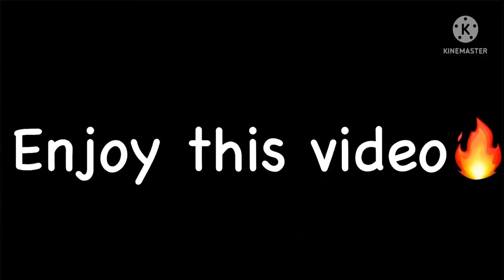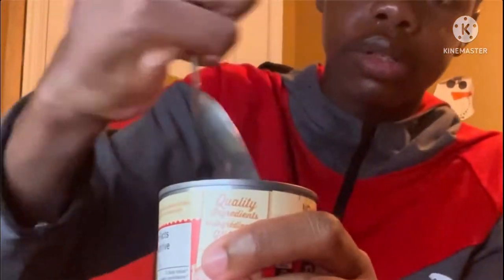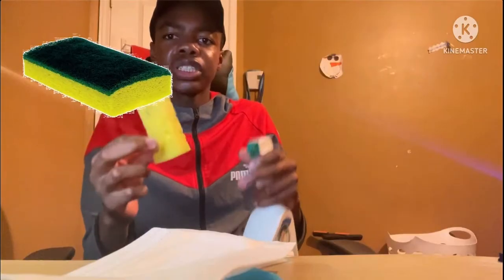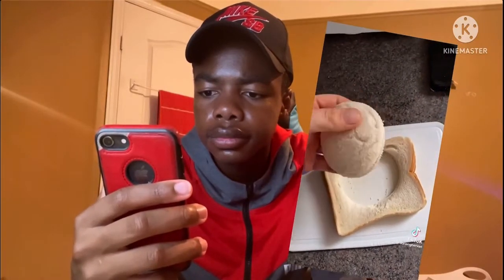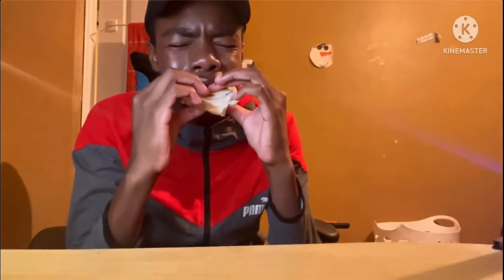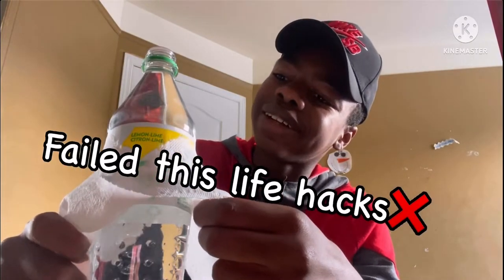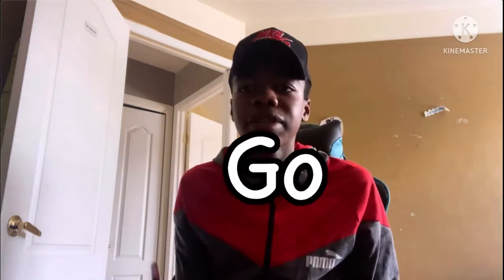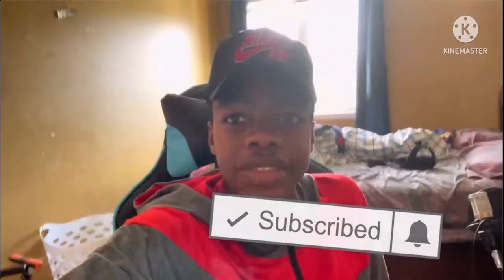Testing viral TikTok life hacks! (THEY ACTUALLY WORK)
In today’s video I tested 5 TikToks life hacks!